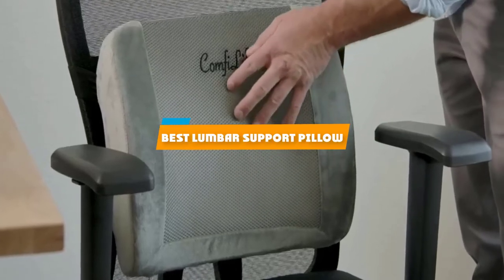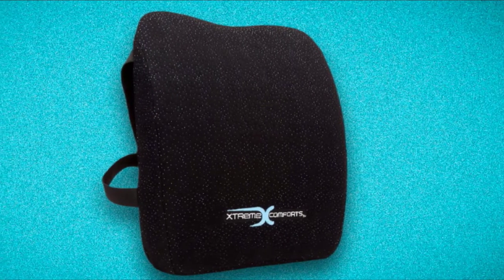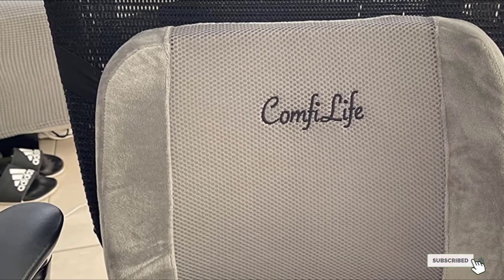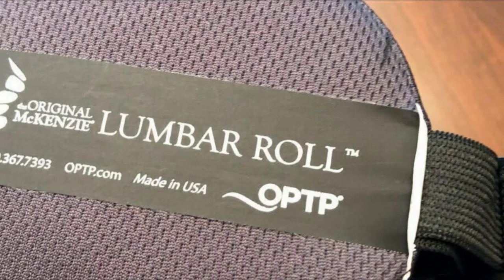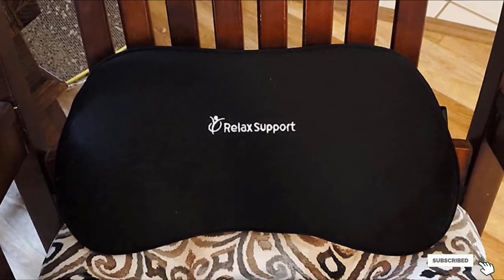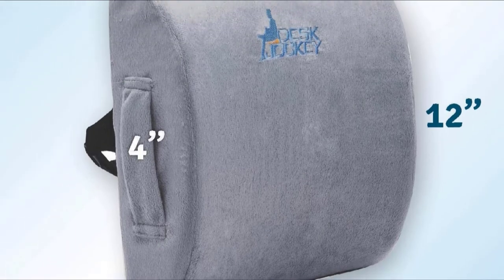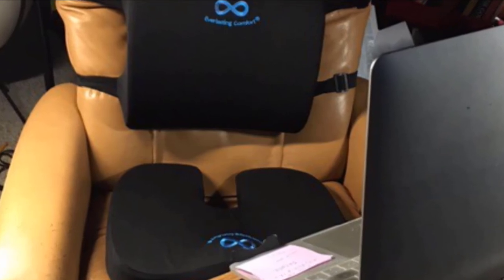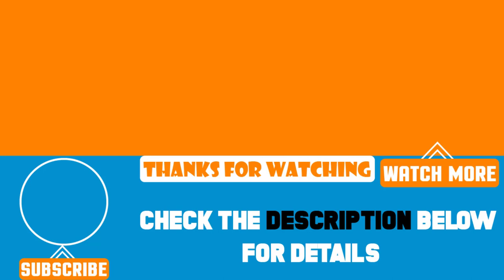Top 10 Best Lumbar Support Pillows Review In 2024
Best Lumbar Support Pillows featured in this video:

1 . Xtreme Comforts Memory Foam
2 . ComfiLife Lumbar Support
3 . U-Are Ultimate Comfort Set
4 . OPTP The Original McKenzie
5 . Relax Support RS1
6 . DMI Relax-A-Bac
7 . Desk Jockey Lumbar Support
8 . LoveHome Memory Foam
9 . Everlasting Comfort Seat Cushion and Lumbar Back Cushion
10 . Gugusure Lumbar Support Pillow

 To narrow down your searching effort, we have researched the market on Lumbar Support Pillows. We already spent hours analyzing these top 5 Lumbar Support Pillows to ensure you're worth buying. They all come with excellent features with a great price range.

This video on the Lumbar Support Pillows reviews in 2024 will add value for the money. So keep watching till the end and select the suited one for you.